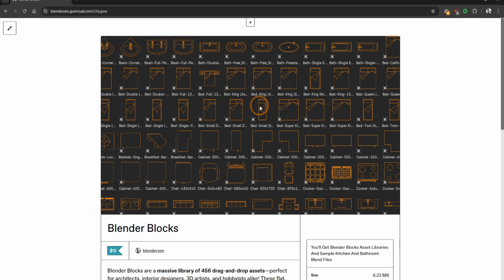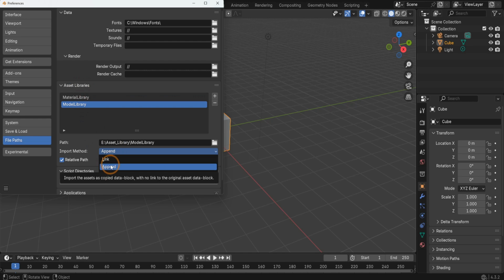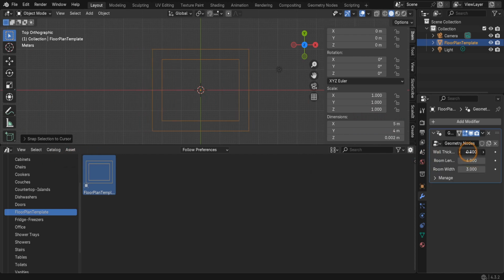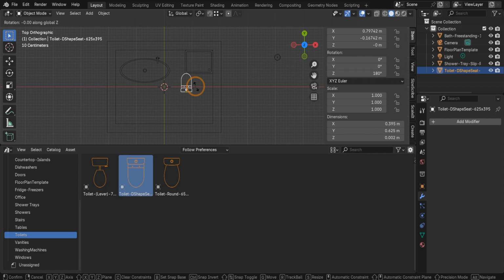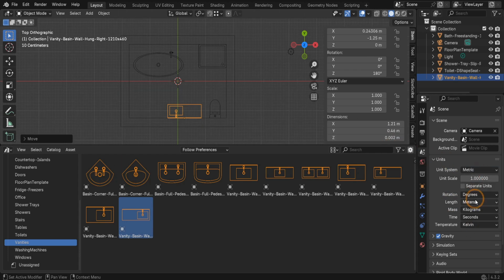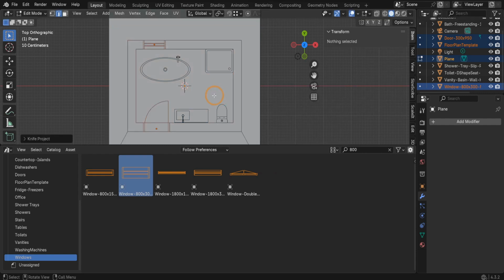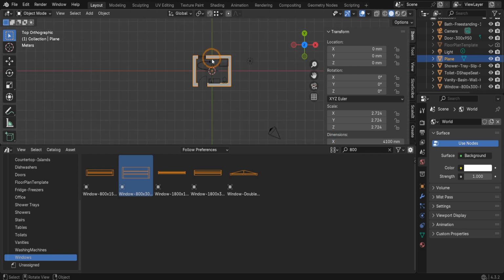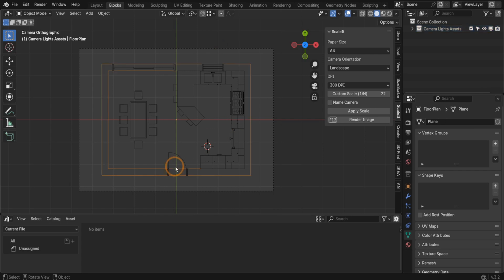Blender Blocks: Set Up Your Asset Library for Easy Design 🏡✨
Stuck in Blender? Let's fix it together — live, one-on-one, right now.
Personalized Blender Tutoring Sessions - 60-minute live calls via Zoom with screen sharing

In this tutorial, we'll show you how to set up the Blender Blocks Asset Library  so you can access your blocks in all your Blender projects. Whether you're designing a house, planning interior layouts, or organizing spaces, Blender Blocks makes the process faster and more efficient.

Why Use Blender Blocks?
✅ Seamless Workflow – Quickly drag and drop reusable assets into your projects.
✅ Optimized Planning – Perfect for floor plans, layouts, and early-stage design.
✅ Better Visualization – Helps you map out spaces before jumping into full 3D modelling.

Blender is an amazing tool for visualization, but every great design starts with careful planning. That’s why **Blender Blocks** exists—to make your design process smoother and more organized!

Preview Udemy Courses
The Ultimate Blender 4 Course: Modelling, Assembly & Render

3D Printing from Zero to Hero in Blender – FDM & MSLA

Link to the asset on the Asset Page of my website and follow along: